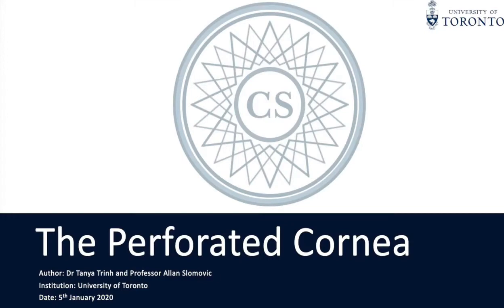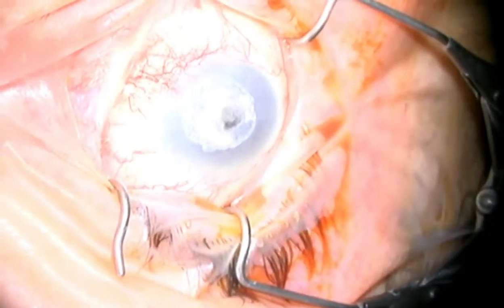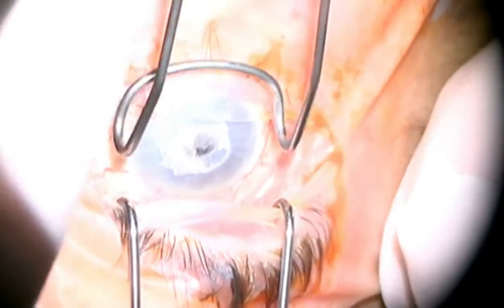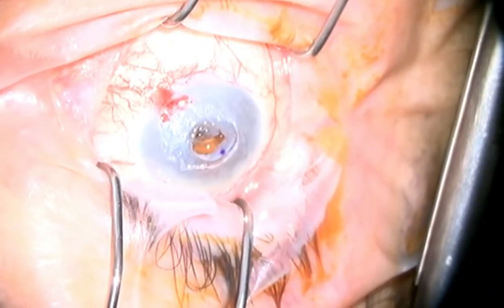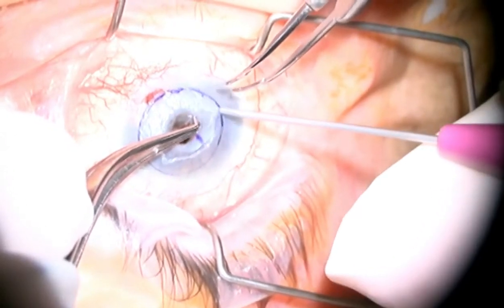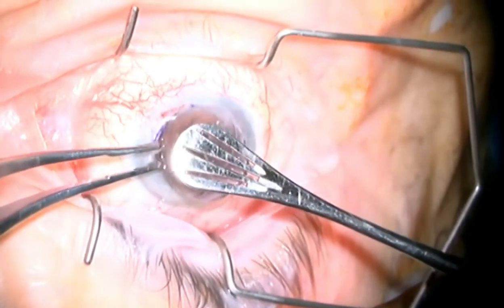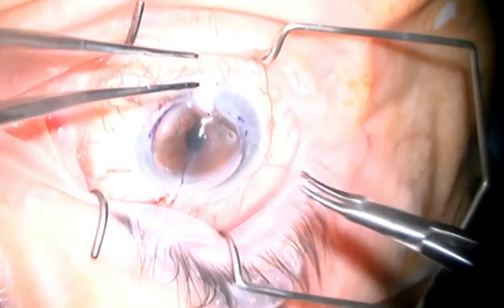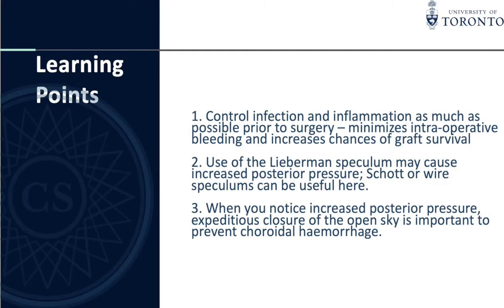The Perforated Cornea